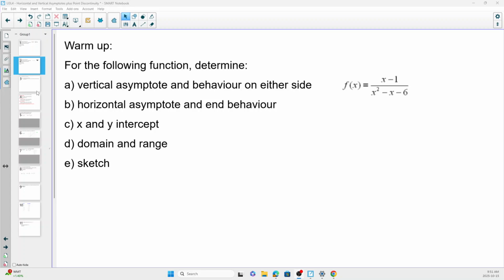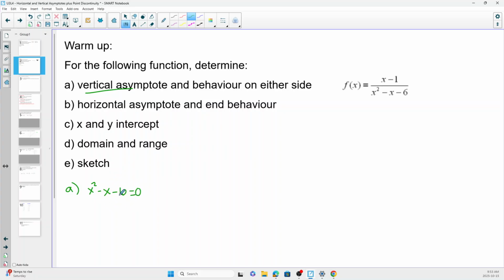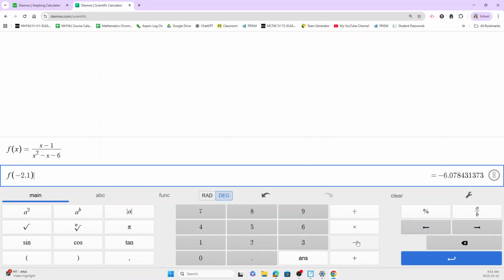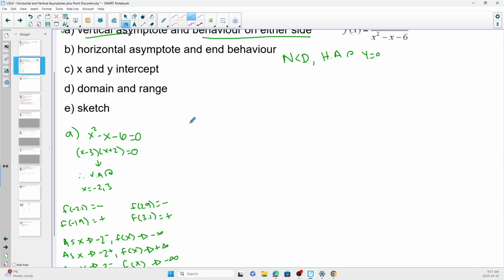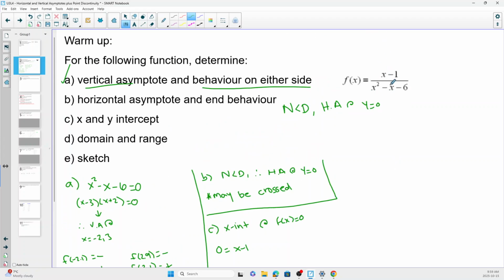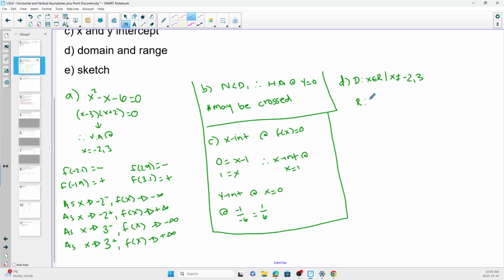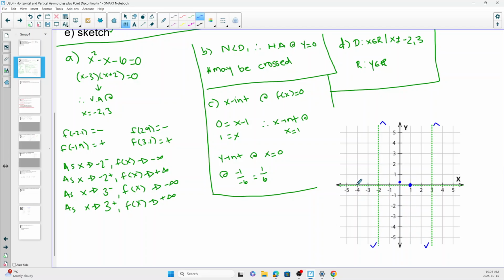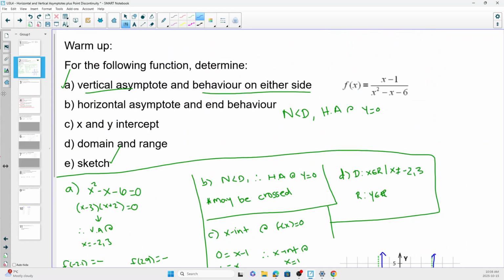U3L4 Part 1 Warm Up